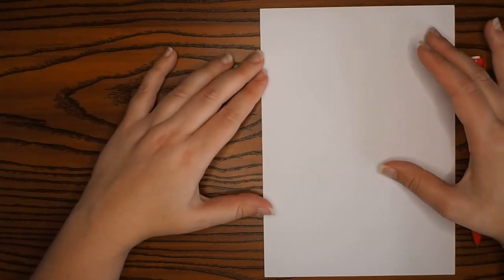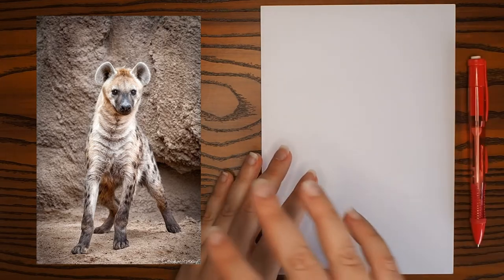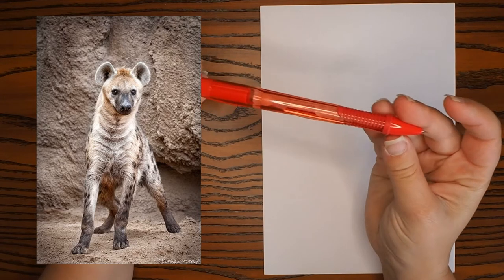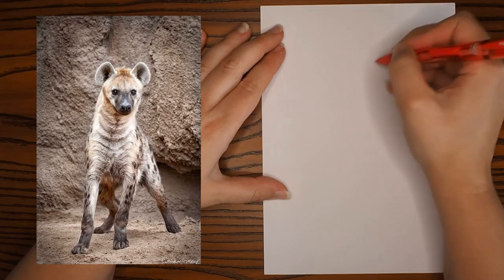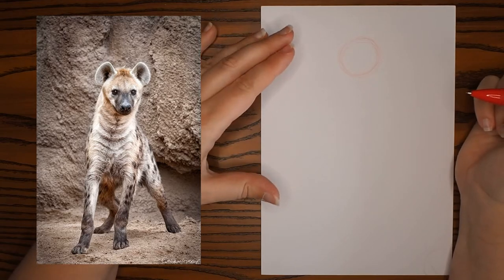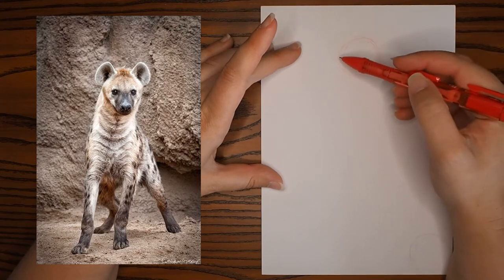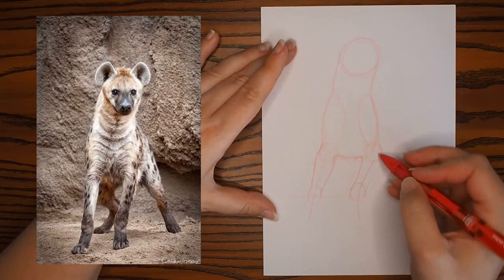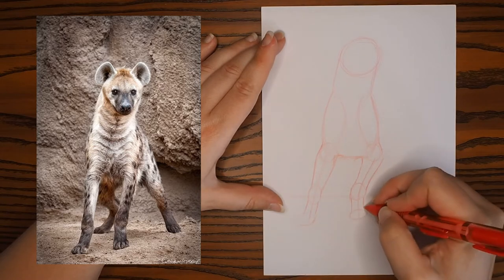How to Draw a Hyena. Draw-along lesson for artists!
★HOW TO FIND YOUR STYLE WORKBOOK★:

(Nothing costs extra, but supports the channel when you purchase through them!)

Seawhite Sketchbooks
Pawprint Mousemat
Ring Light
Fairy Lights

★COURSES★:

Domestika: Artistic Animal Sketchbook (learn to draw like me!)